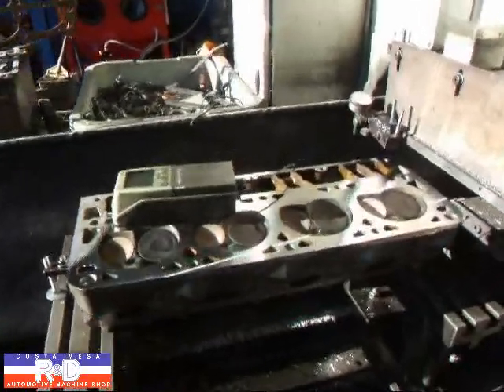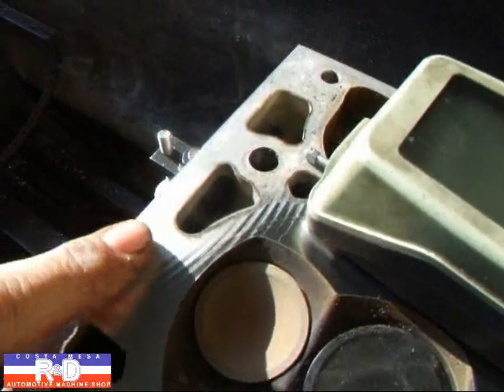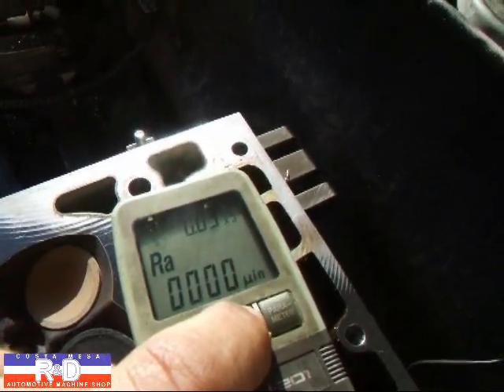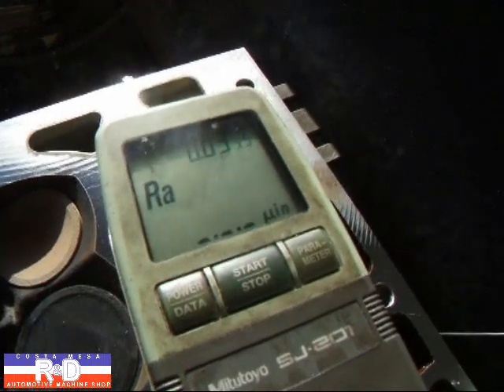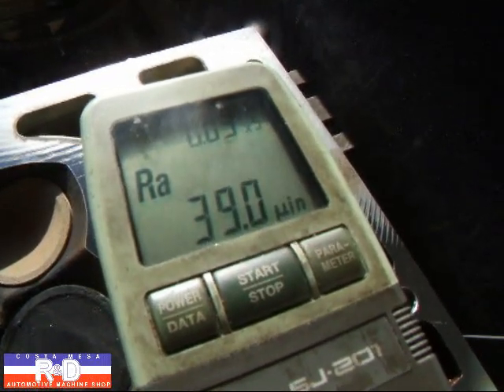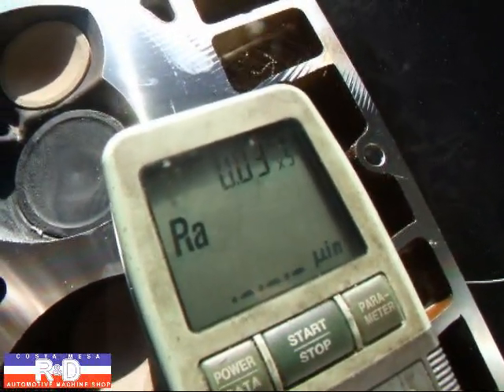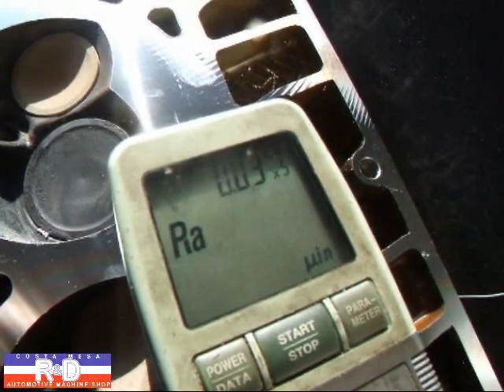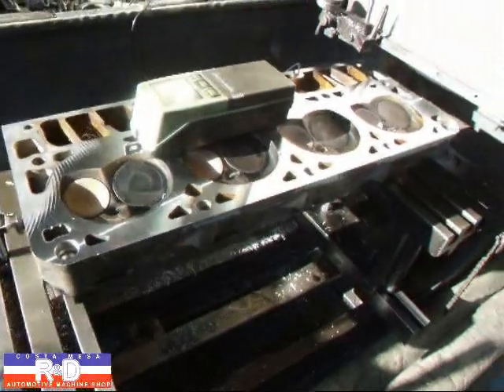Factory Surface Finish Vs Costa Mesa R&D.mp4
Here's John Edwards @ Costa Mesa challenging the surface finish he gets with his Sunnen HBS-1300 to what comes out of one of the Big 3's factory. Pretty cool! Be sure to 'Click' and SUBACRIBE.